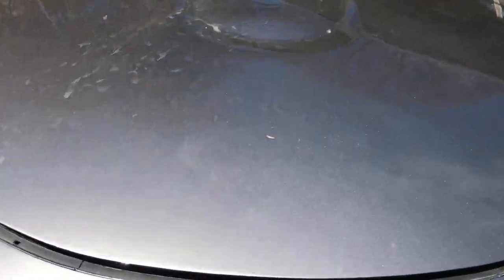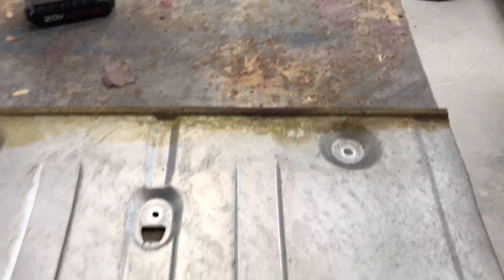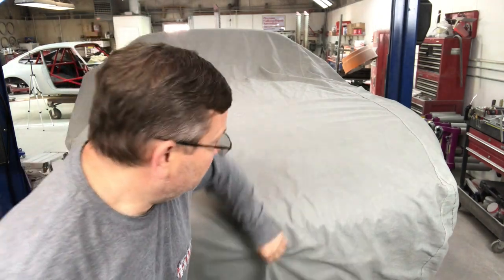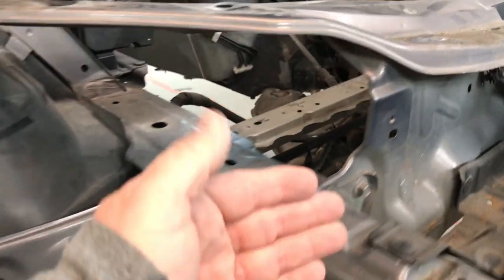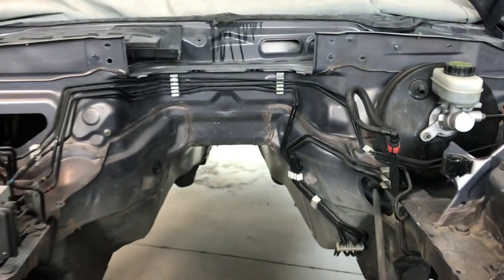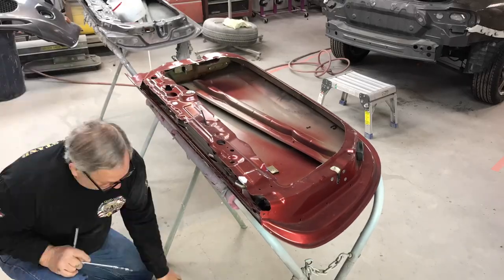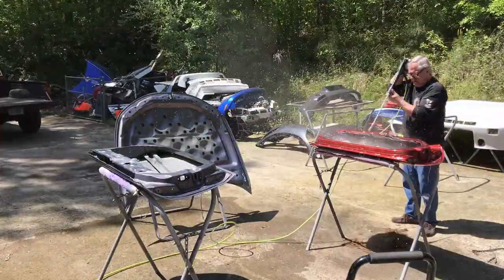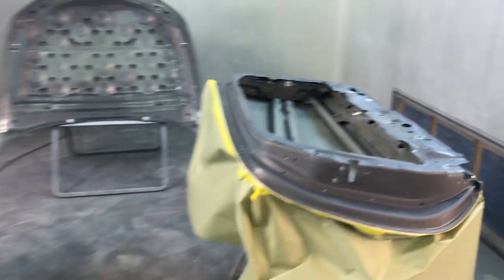New NC MX5 Racecar Build (Part:1)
This is a New Racecar build that we are repairing some rust in the trunk and painting the roll cage and all the interior. Part:1